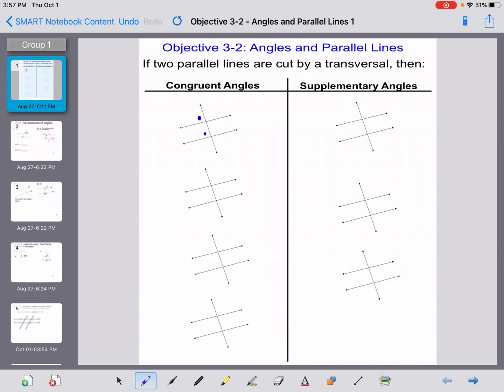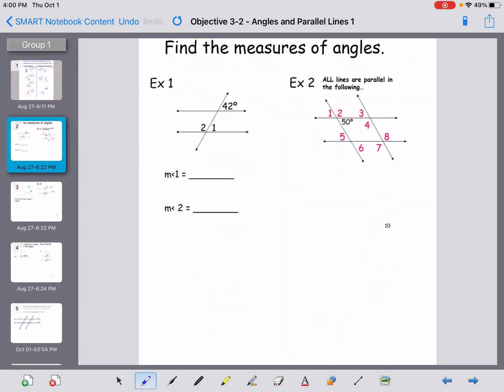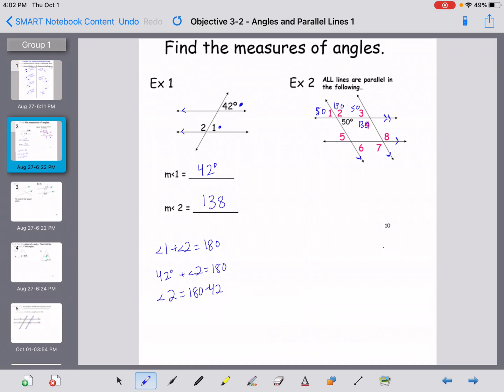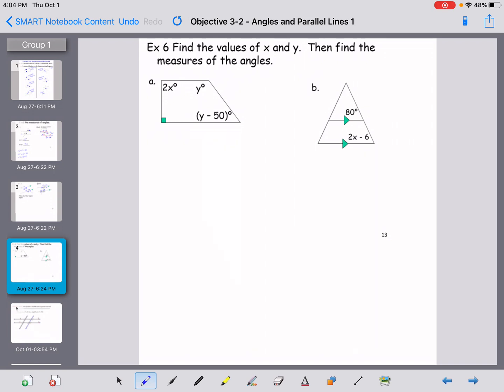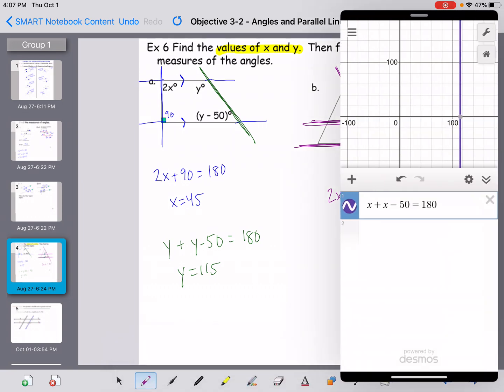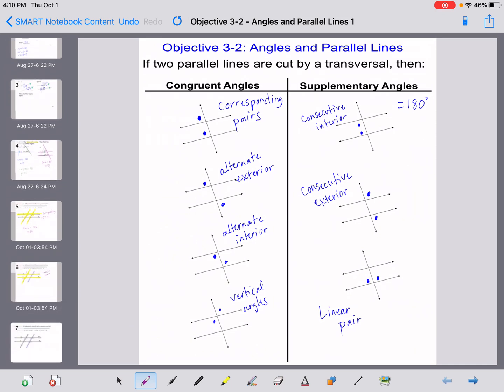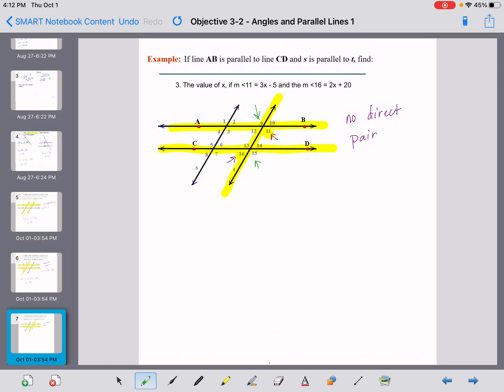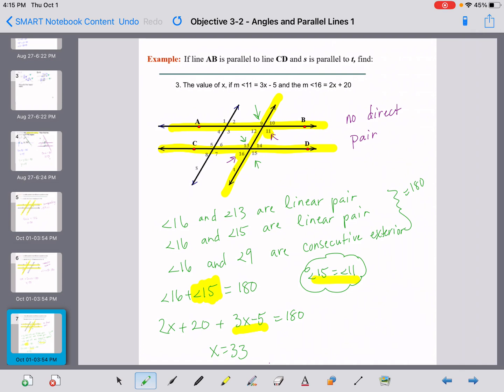3-2 Angles and Parallel Lines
We are continuing with parallel lines and transversal lines. We will discover which special angle pairs are congruent or supplementary. We will also practice finding missing values.